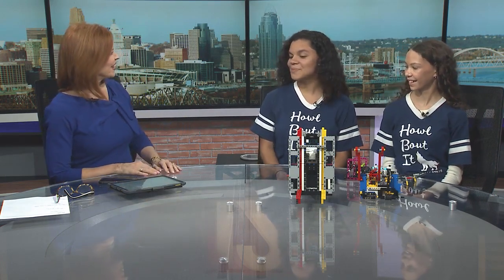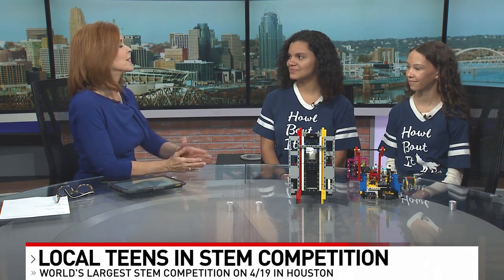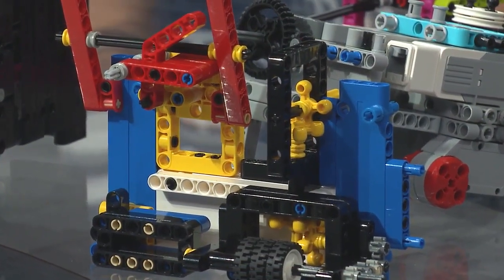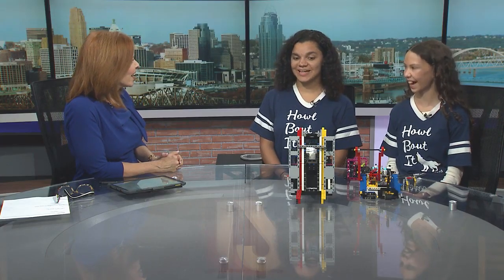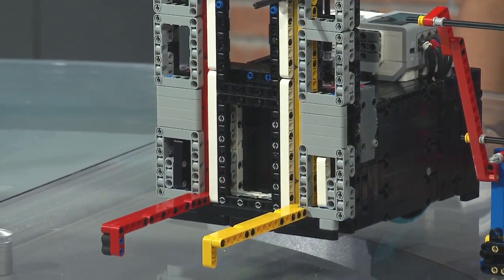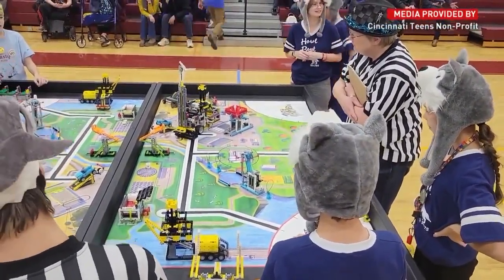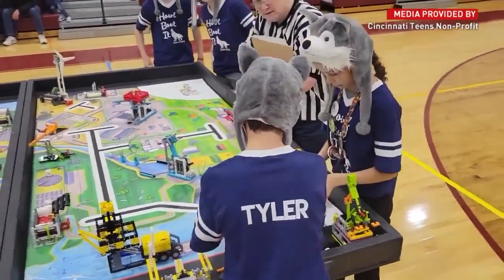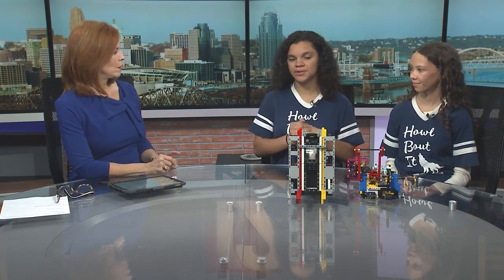Cincinnati team headed to world's largest STEM competition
They stopped by before their trip to Houston to give us a sneak peek at their robot